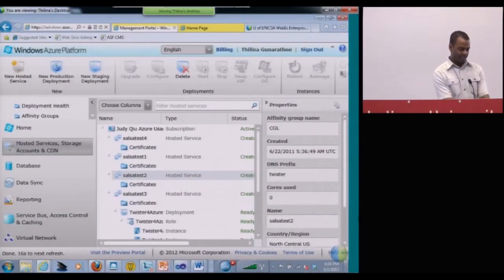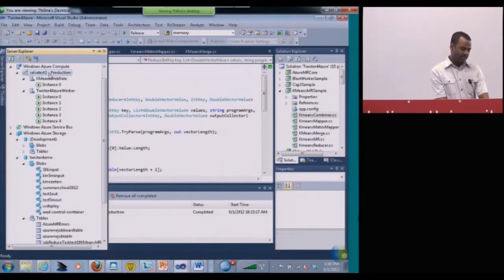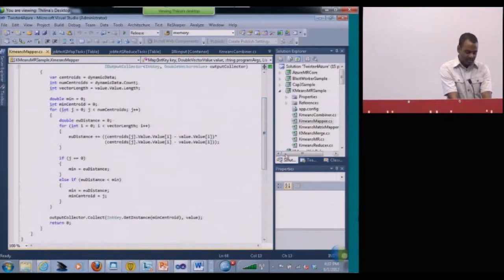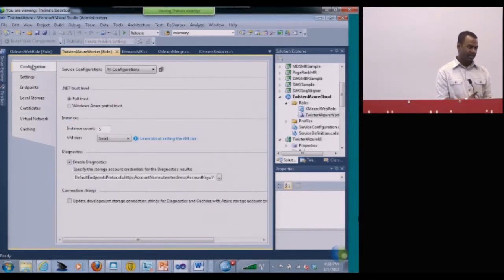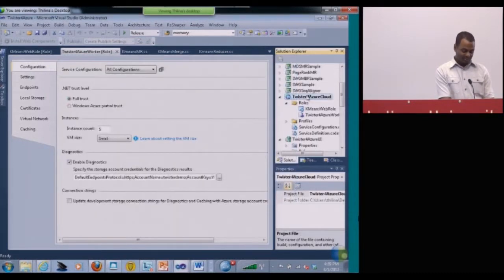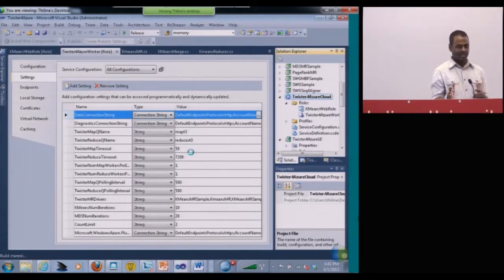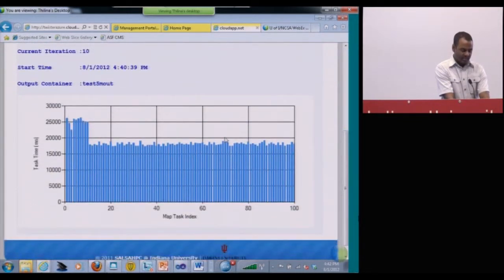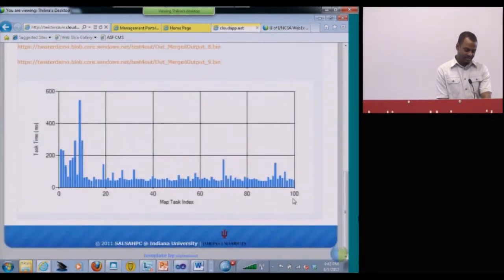IU Cloud Computing MOOC: Azure 7: K-means Example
Thilina Gunarathne discusses the Windows Azure system as it applies to clouds and map/reduce variations.